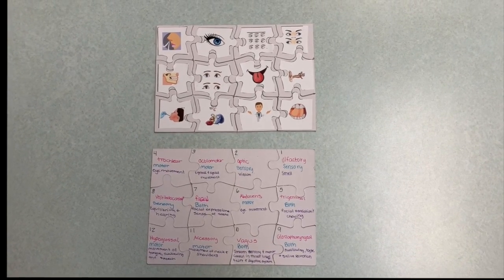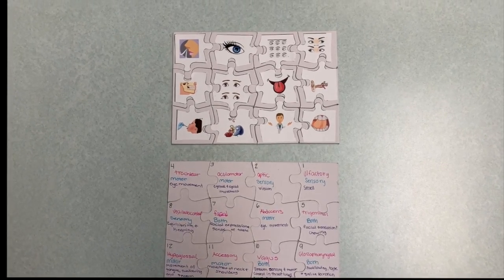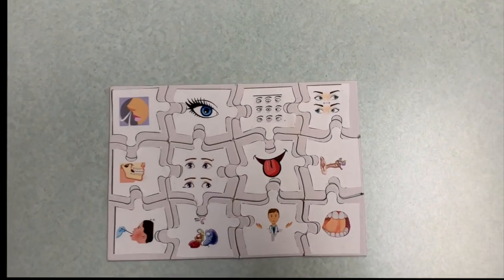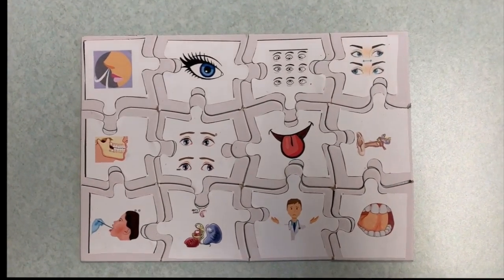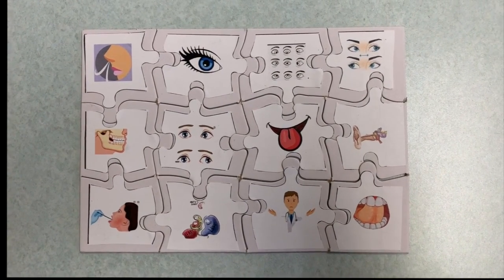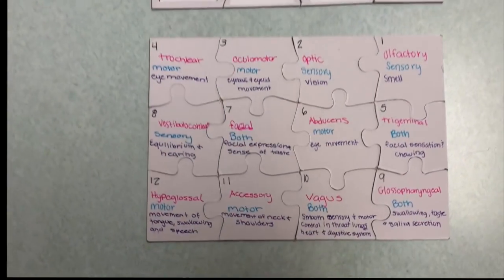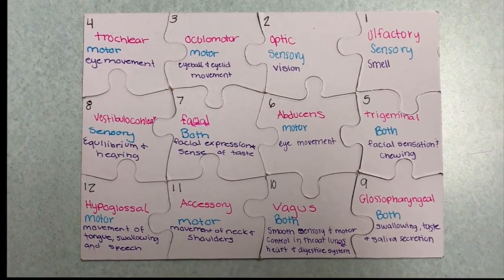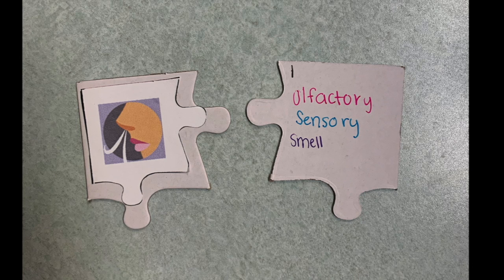Cranial Nerves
This video is about Cranial Nerves